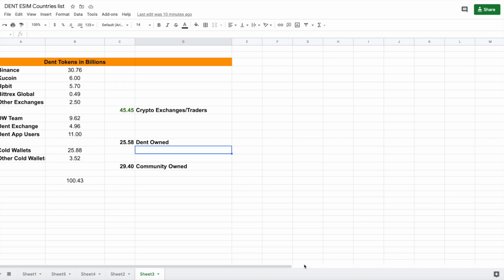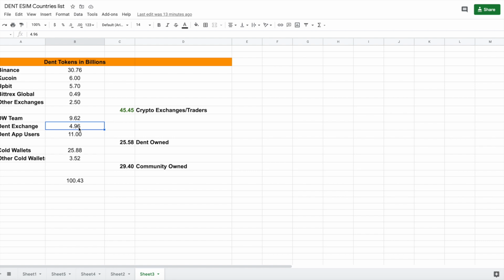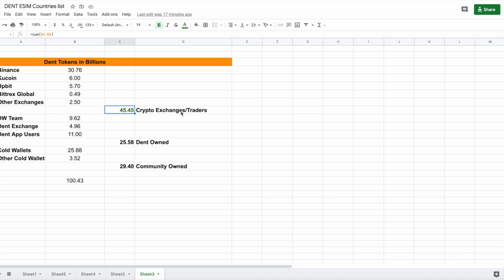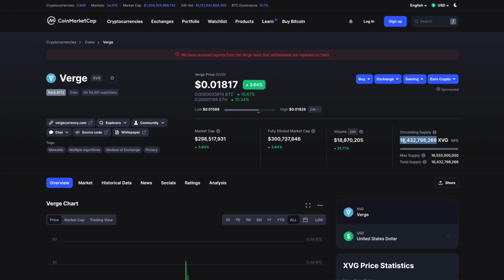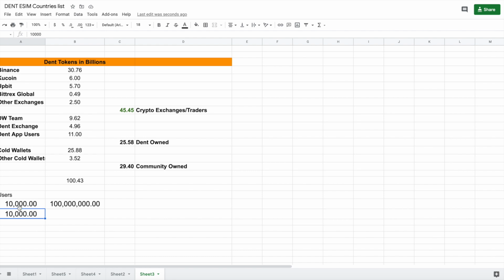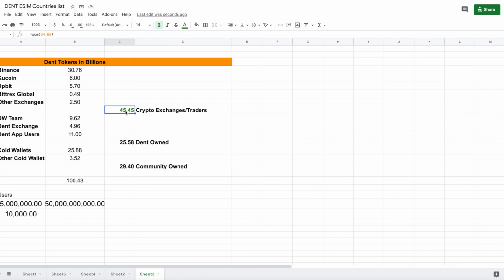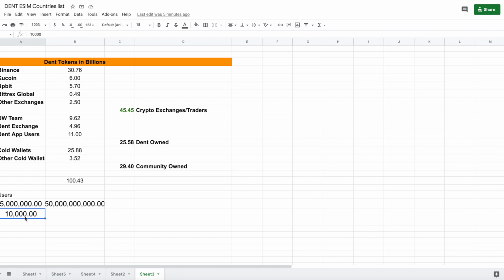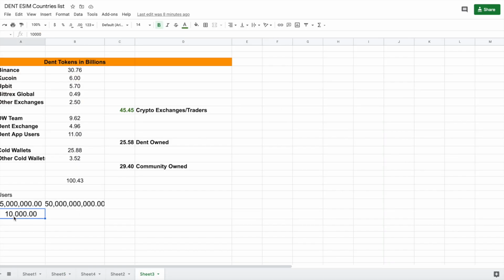Dent Coin Distribution of wallets and Tokenomics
This is an unofficial channel run by community members and supporters of DENT project.
It is very important to do your own analysis before making any investment based on your own personal circumstances. The content is not meant to be considered as an invest advice by any means and it's not intended for that purpose. Please DO YOUR OWN RESEARCH before making any financial decisions.